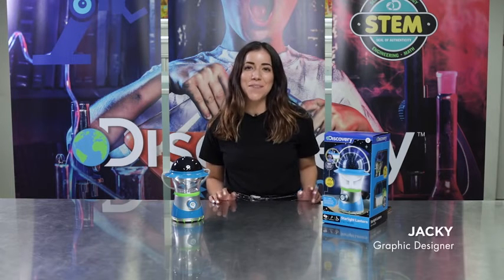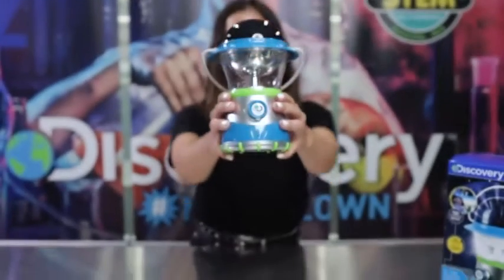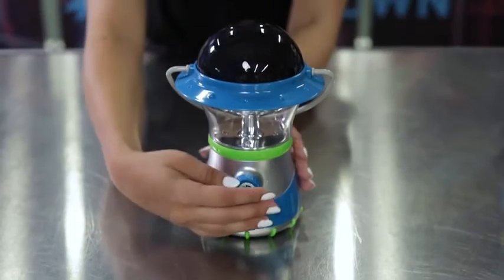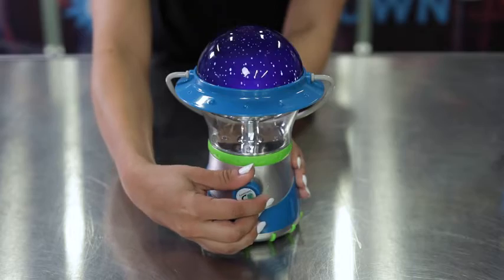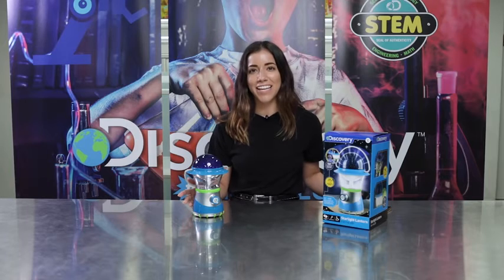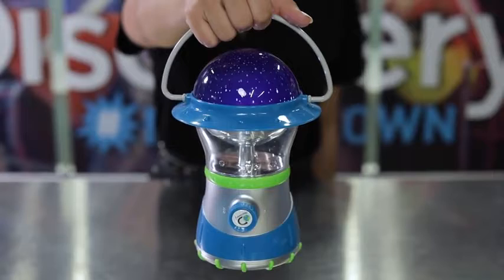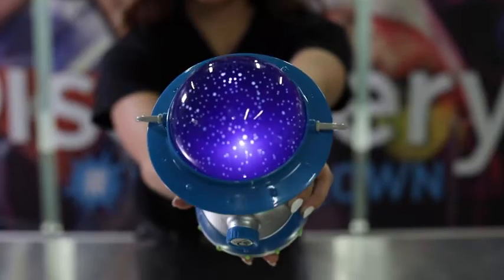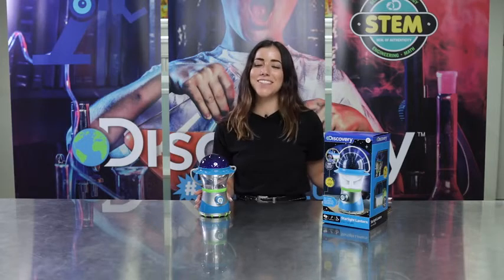Discovery Kids Starlight Lantern